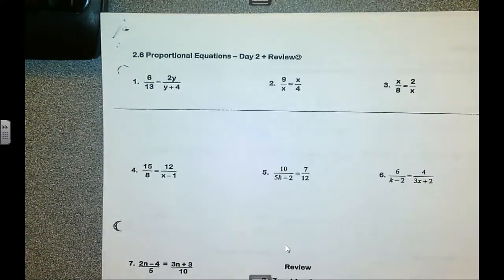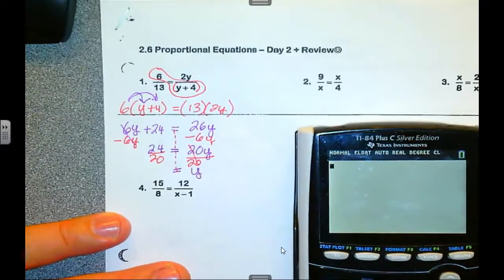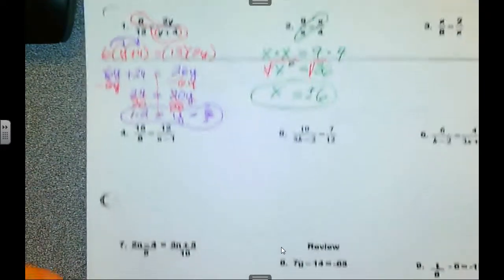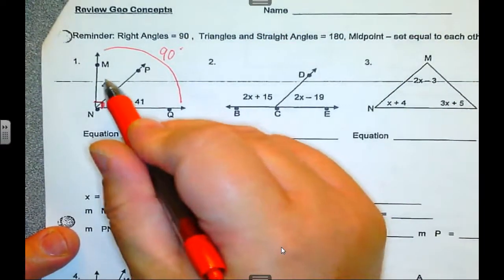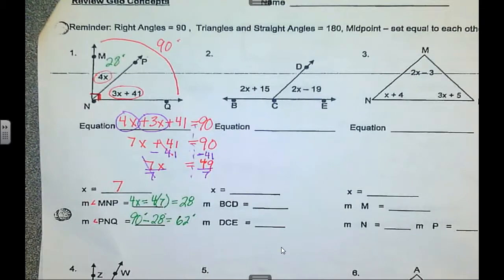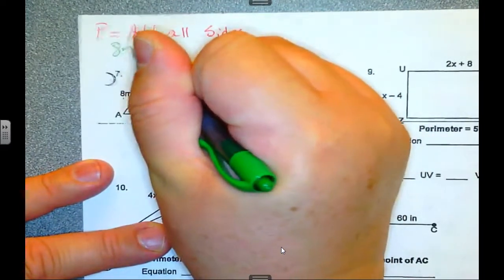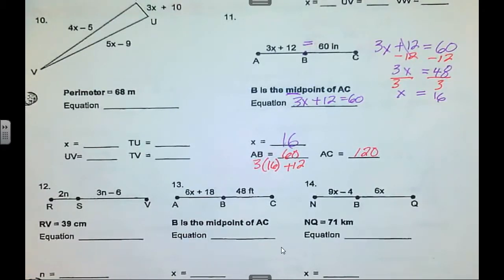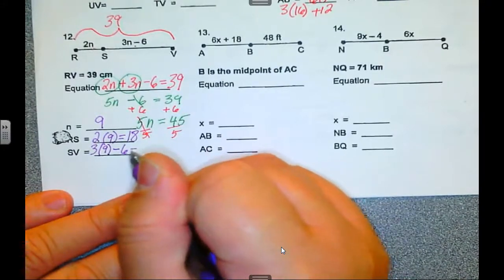A1 2.6 Proportion and Geometric Concepts Review Note Key